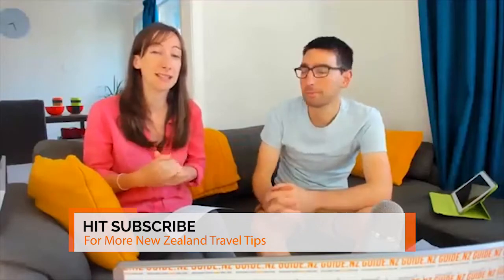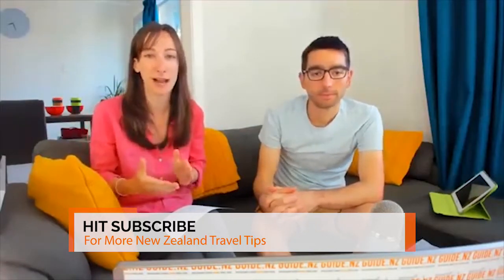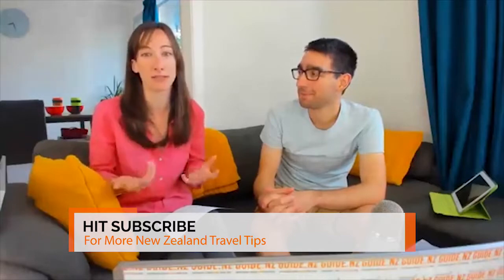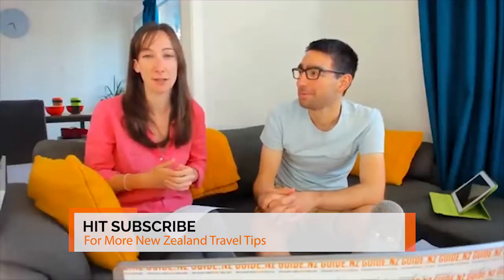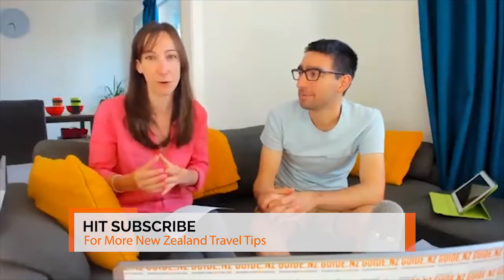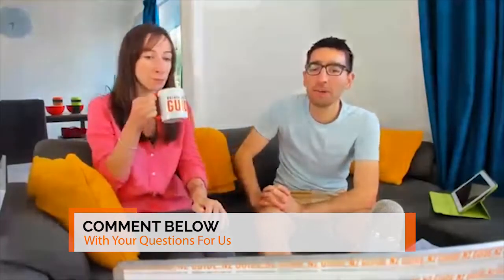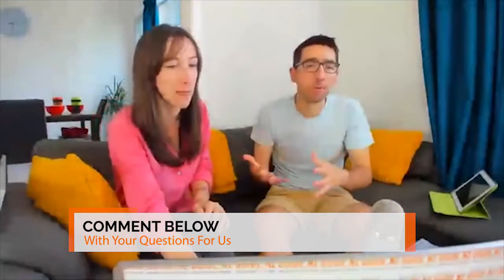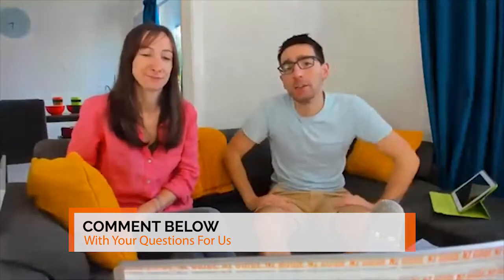⛷️ What are the Best New Zealand Ski Fields to Work On?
Hannah asked: "Which are the best ski fields to work on in New Zealand?" In this video we talk about working on New Zealand ski fields and what it's like to work a ski season in New Zealand.

Ski Season in New Zealand: North Island or South Island?

What it is Like to Work on a New Zealand Ski Field

BackpackerGuide.NZ hosts weekly LIVE New Zealand Travel Q&As every Sunday at 8am NZDT. (Saturday 2pm Central US, Saturday 7pm Central Europe, and 12.30am India).

In this video, we talk about working a New Zealand ski season.

-- ABOUT BACKPACKERGUIDE.NZ –

BackpackerGuide.NZ is the largest travel guide to New Zealand on the BackpackerGuide.NZ website and on YouTube! Our goal is to help you plan an epic trip in New Zealand! We cover all aspects of the work, travel and living experience in New Zealand, whether you’re looking for a family vacation in New Zealand or doing a working holiday in New Zealand. We give you practical New Zealand travel advice, as well as New Zealand destination inspiration.